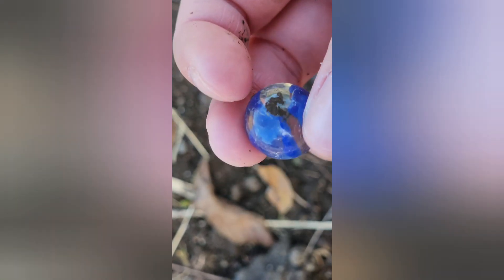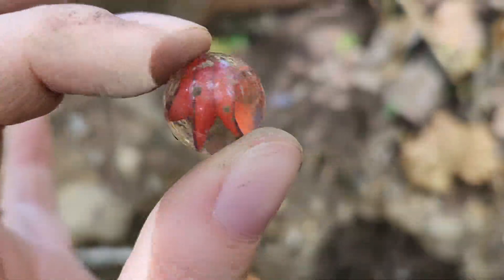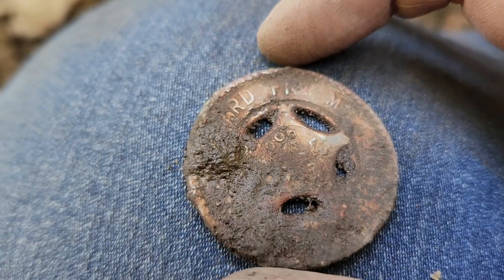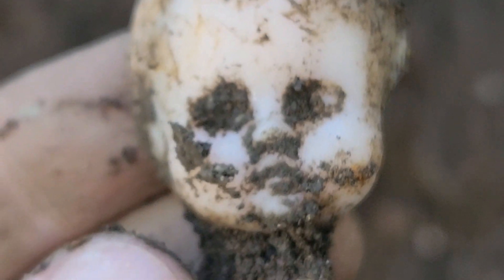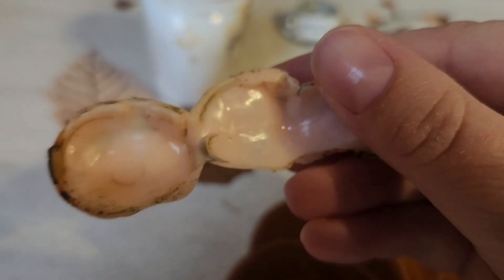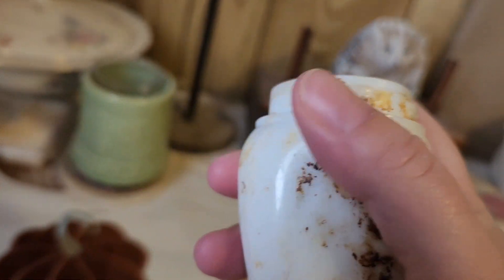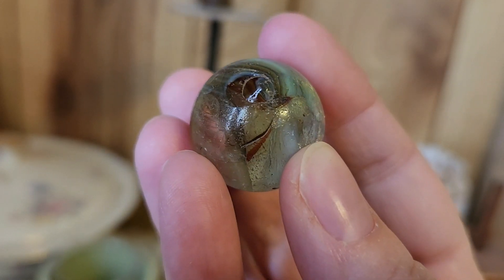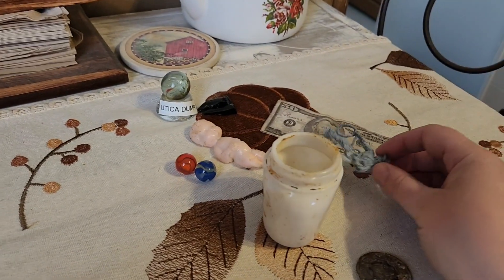Vintage Marbles & Toys At Old Town Bottle Dump!